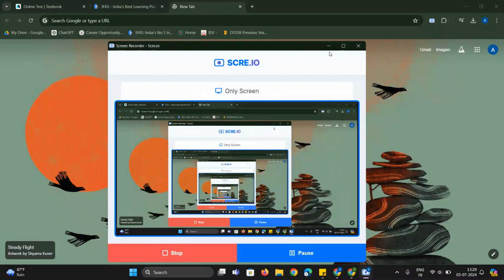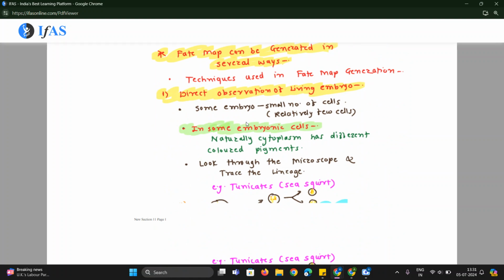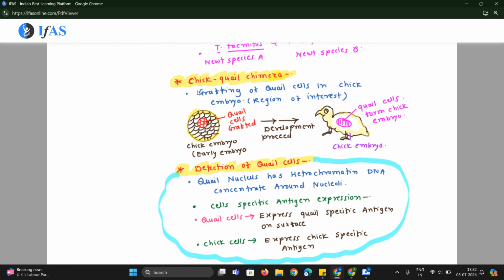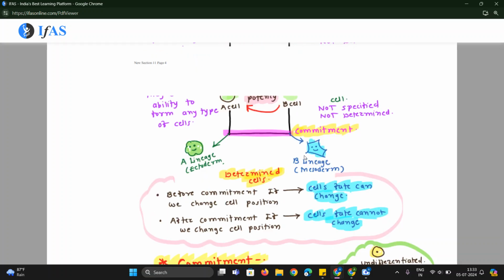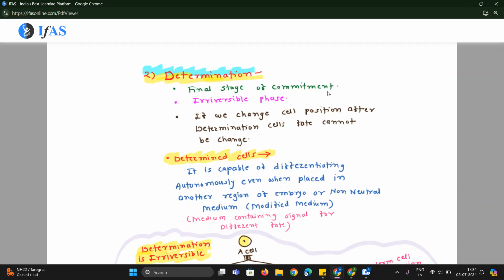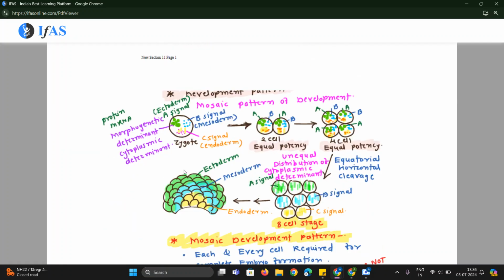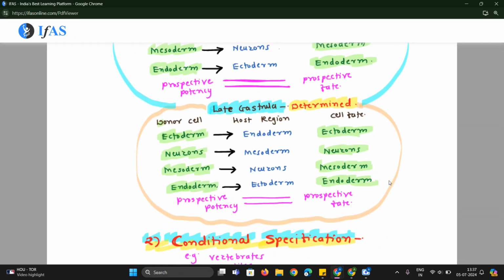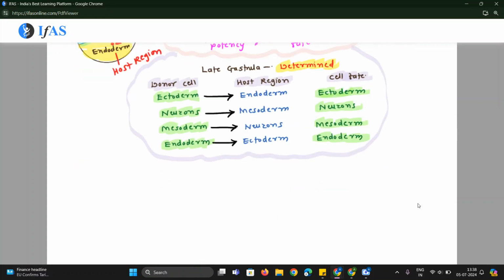Developmental Biology(Part 2) for CSIR NET life sciences 2024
Developmental Biology Part 2